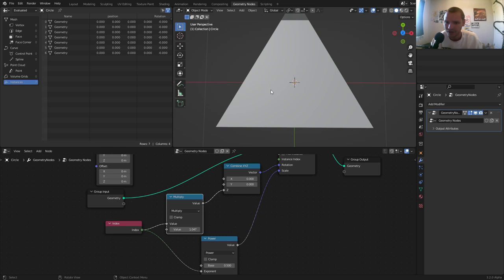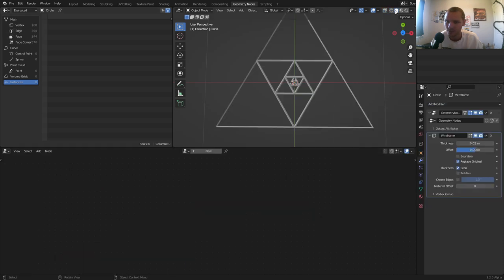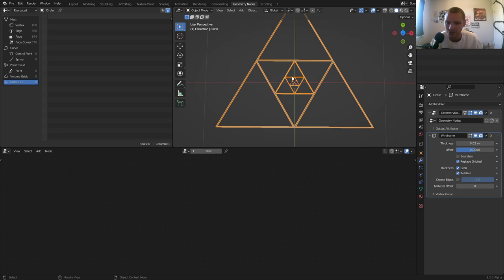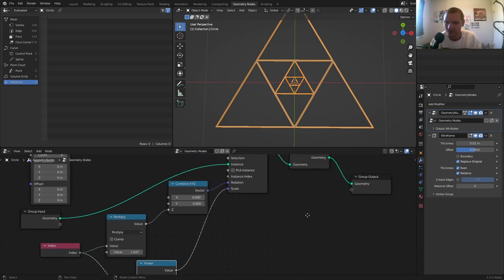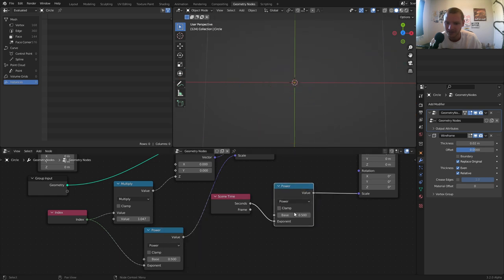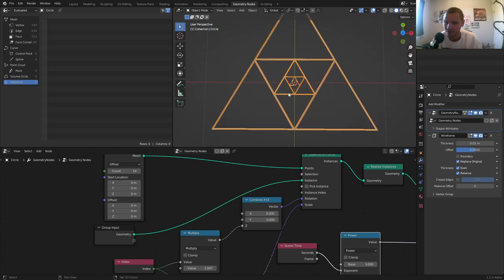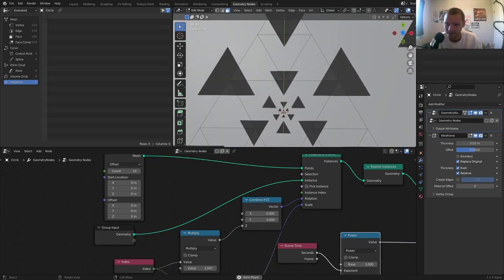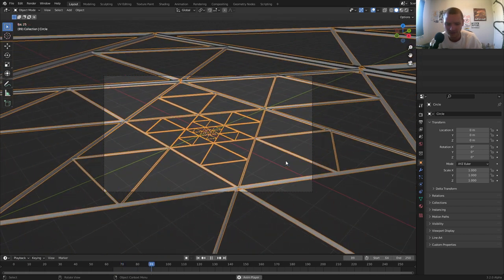INFINITE TRIANGLES - Blender Geometry Nodes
lotta tris